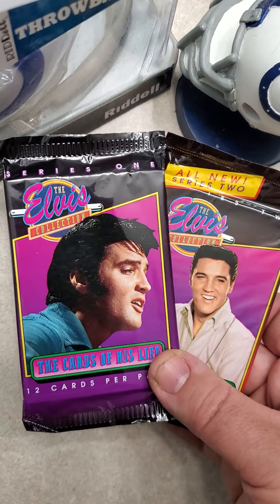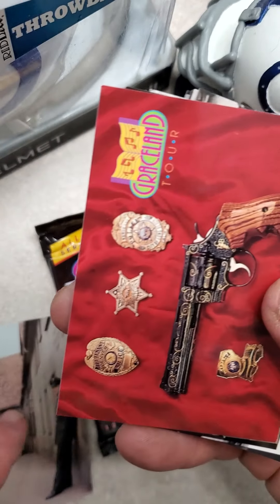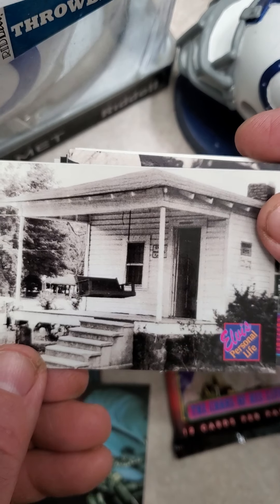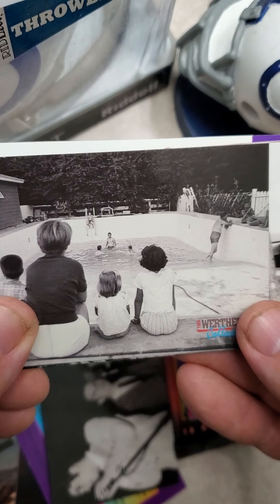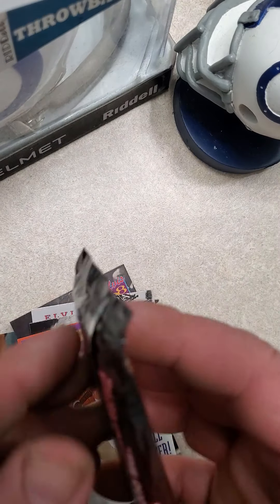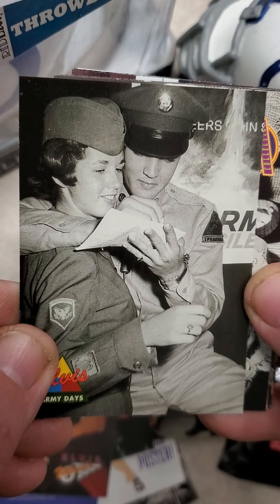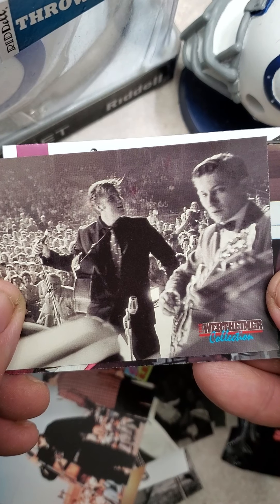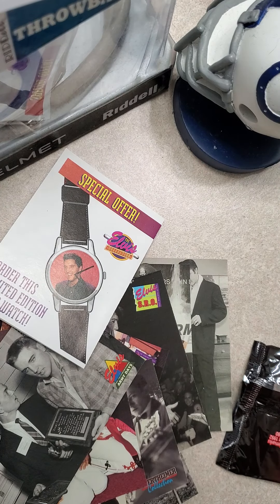163. TWO PACK OPENING OF THE ELVIS PRESLEY COLLECTION CARDS , SERIES 1 AND 2 . NOSTALGIC STUFF !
nostalgia rules